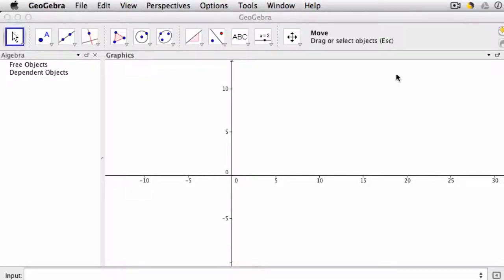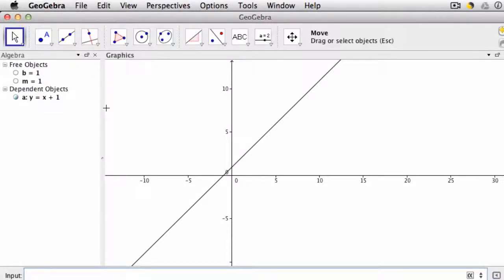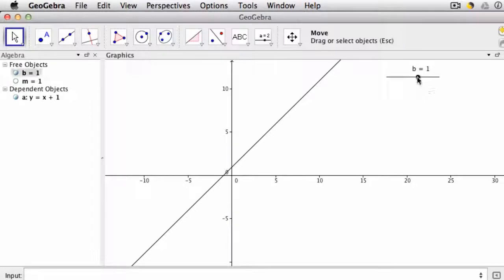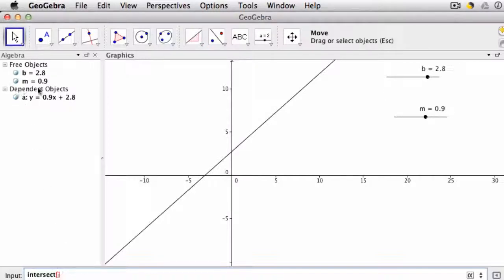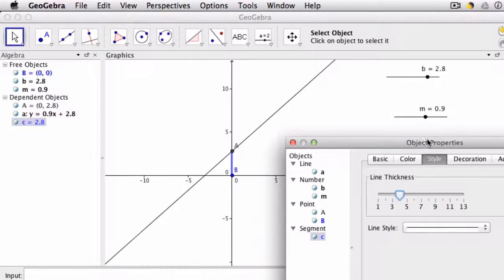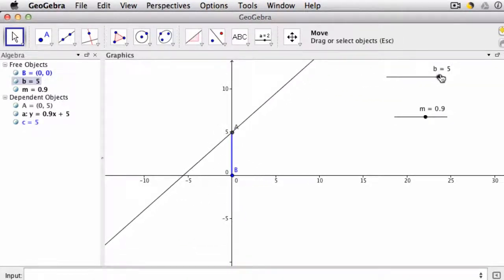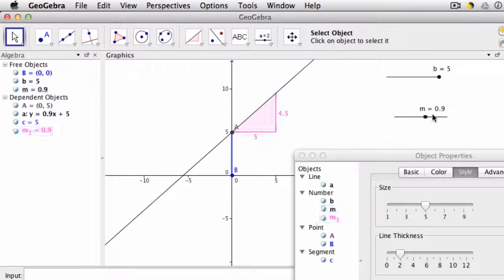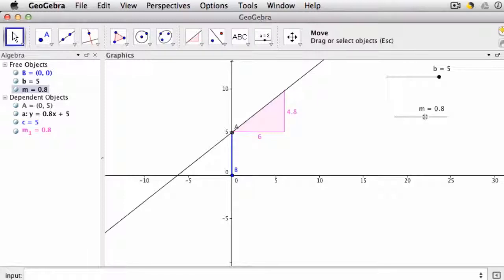Geogebra - Playing with Slope Intercept Format.screenflow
Using geogebra to help students understand slope, y-intercepts and linear functions